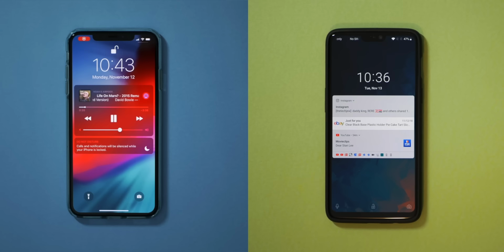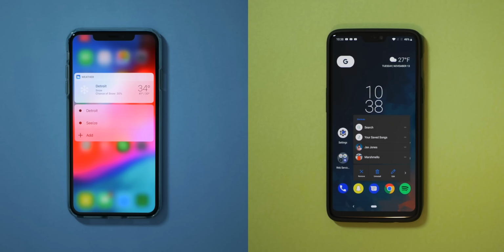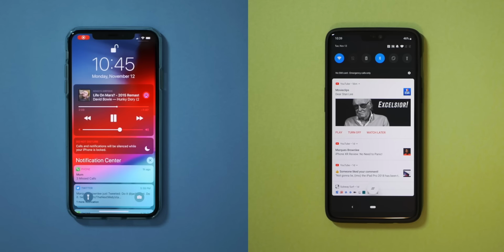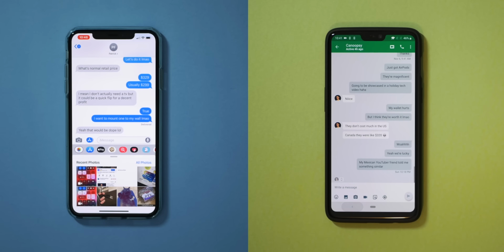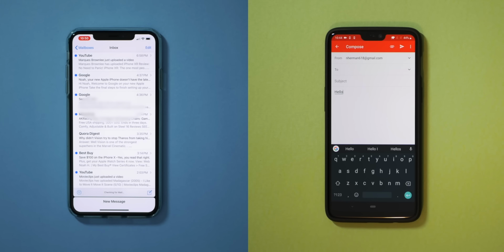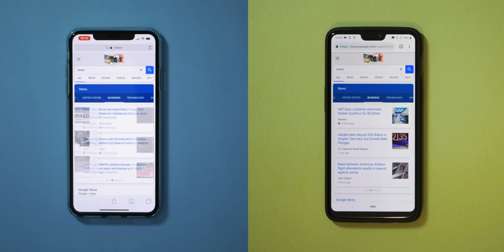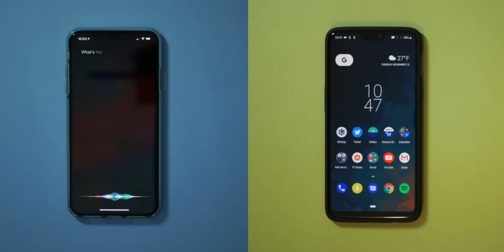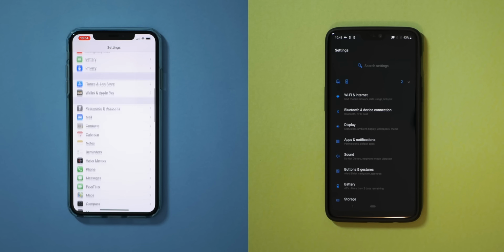iOS 12 vs Android Pie - How Different Are They?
This is an in depth comparison between Apple and Android's most recent operating system versions. Hopefully this video offers you a different perspective on the UI you aren't as familiar with! AT THE END OF THE DAY (as I say 87 times in this video haha) both are more similar than you would think.